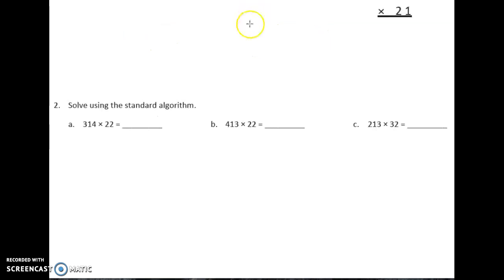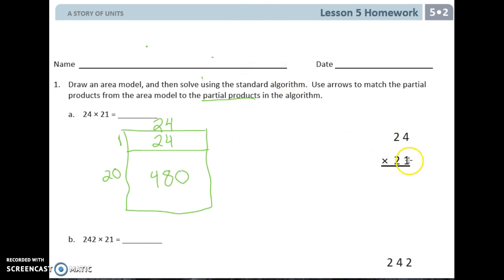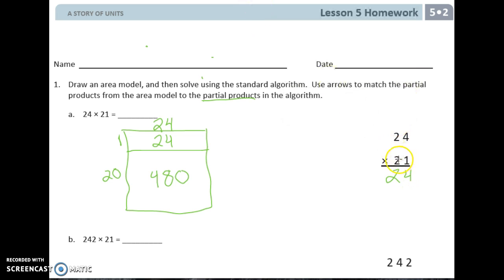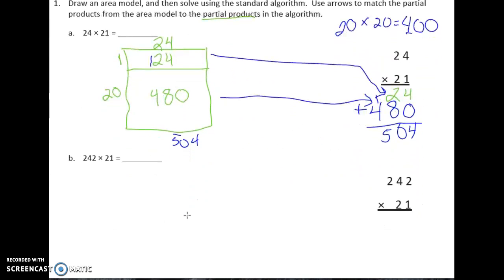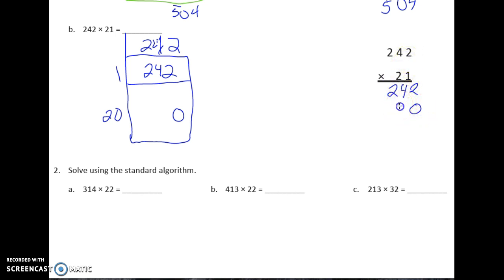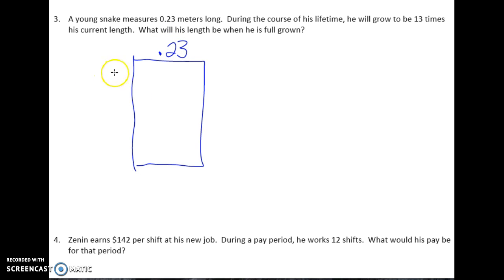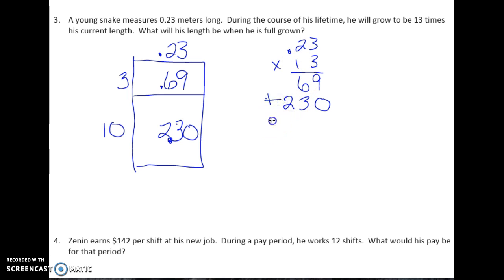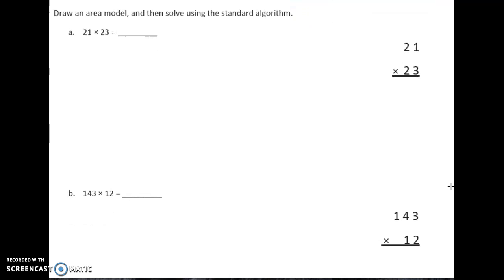5th Lesson 5, Module 2